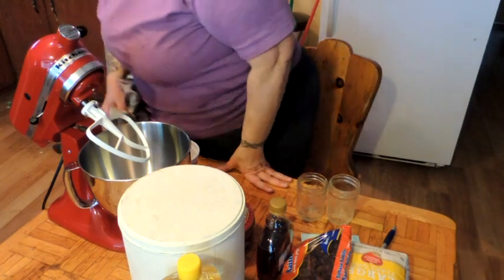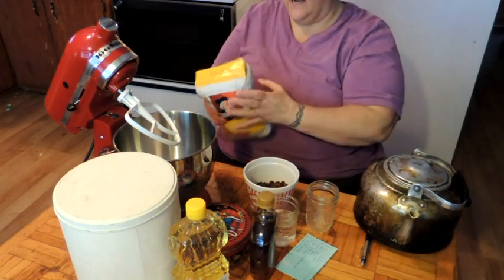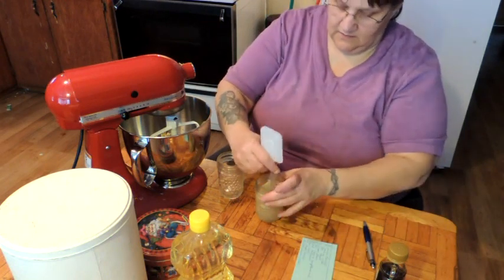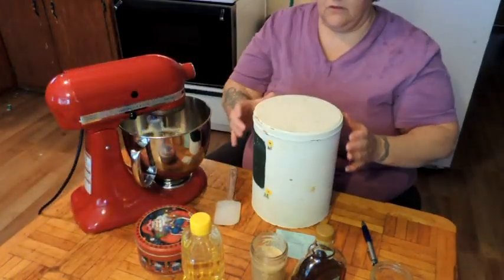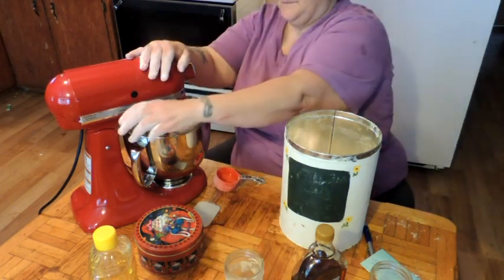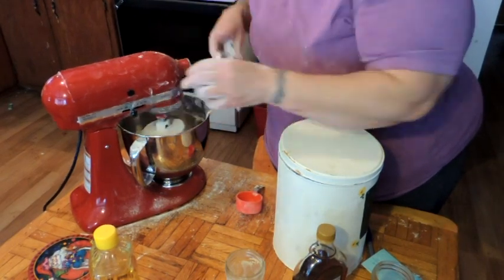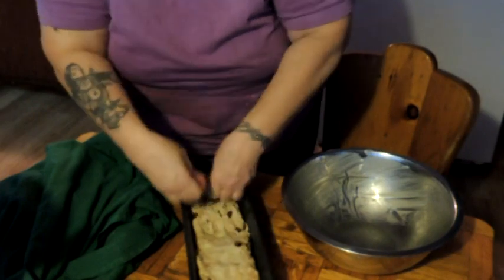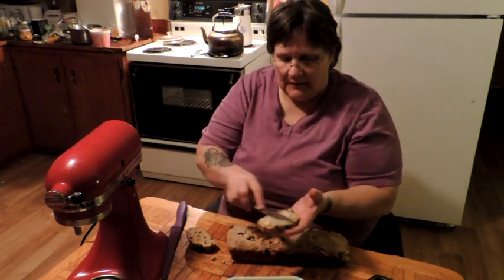Raisin Oat Bread!!